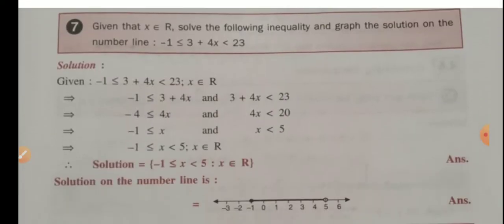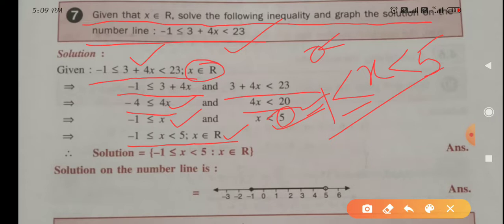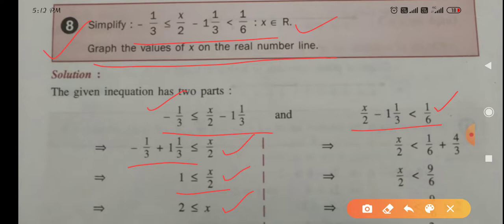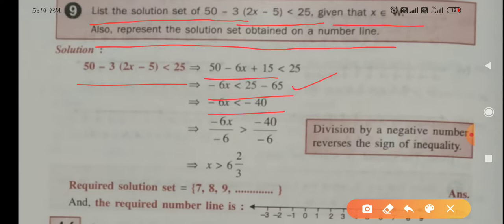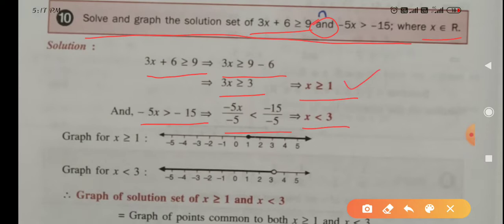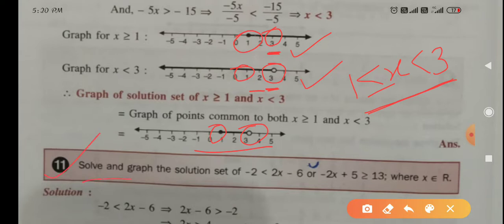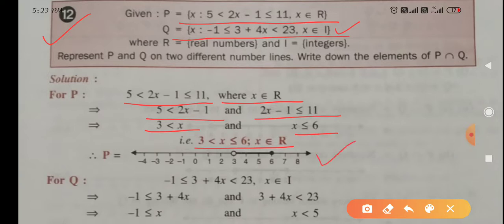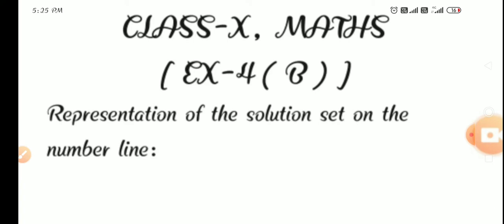CLASS-X, MATHS, LINEAR INEQUATIONS-2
This video explains the methods of solving different types of linear inequations and the representation of solution set on number line.